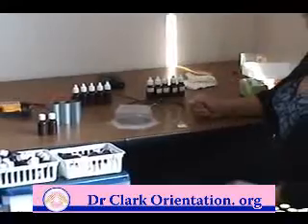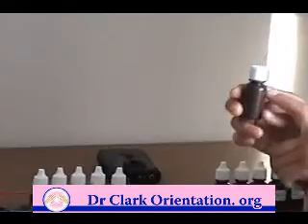Take Out Drops- Part 2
Dr Hulda Clark assistanat Griselda demonstrates making take out drops